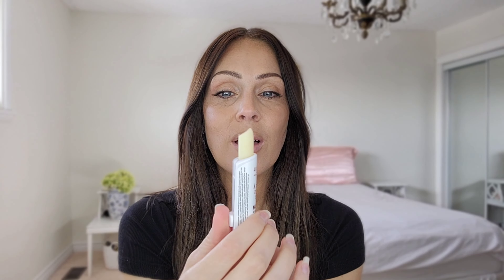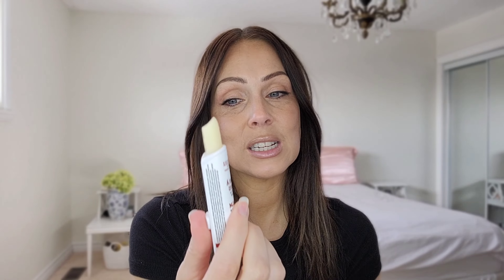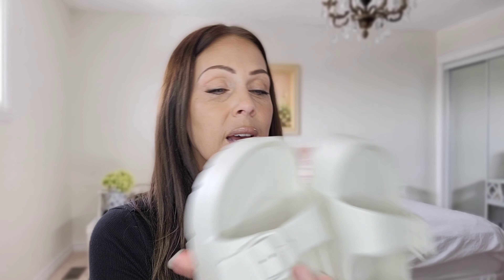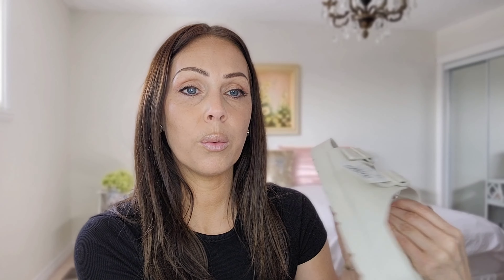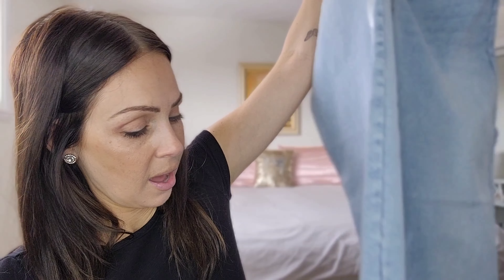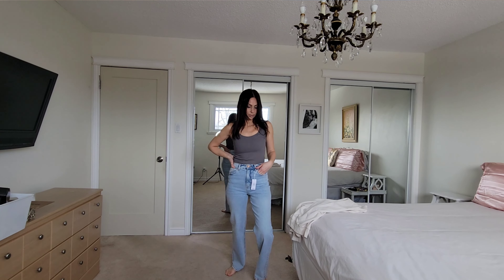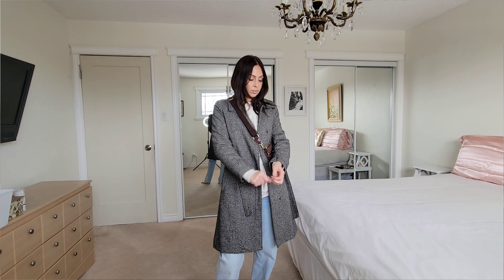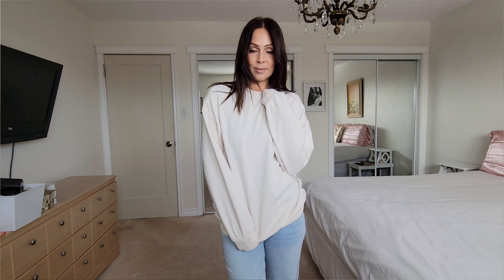shopping/birthday haul/clothing/makeup/thrift store haul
Thank you for supporting my channel ~ Danielle

MIA sandels(similar to)

Cosmic Power

Ring light

Satin Pillow Cases

Laura Mercier caviar stick

Milk Makeup